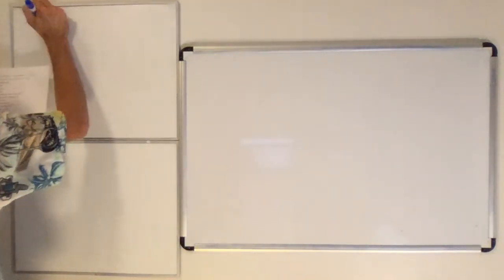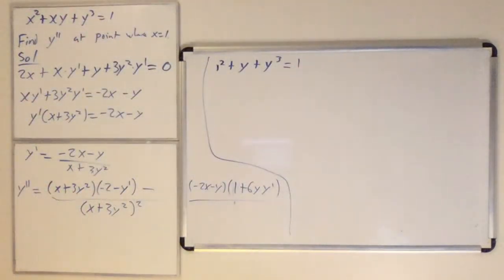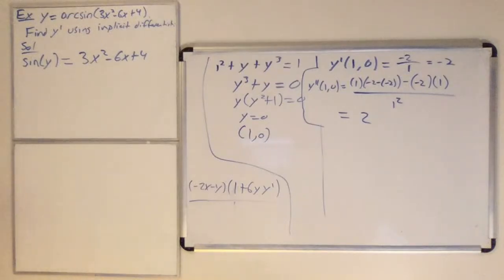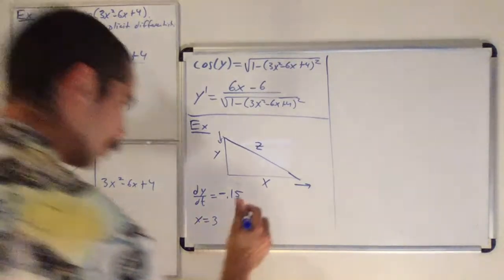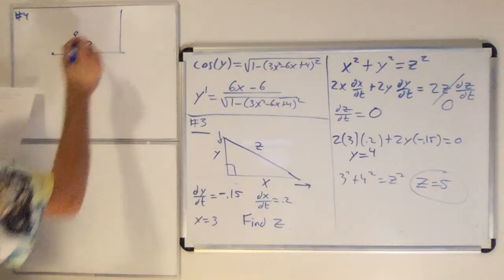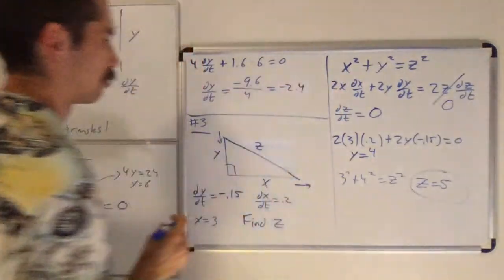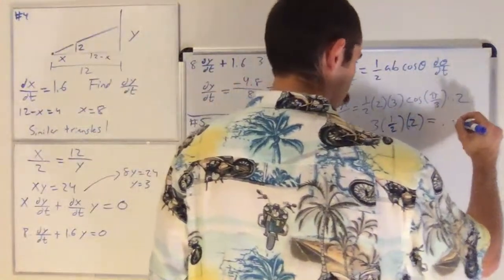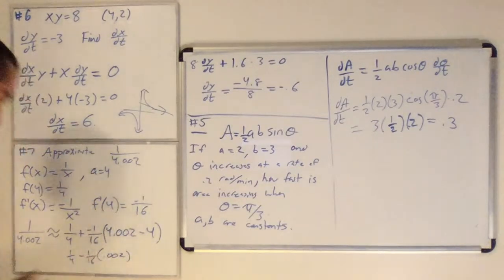Test 2 Review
We go over some Implicit Differentiation and Related Rates problems.  We finish with a linear approximation problem.